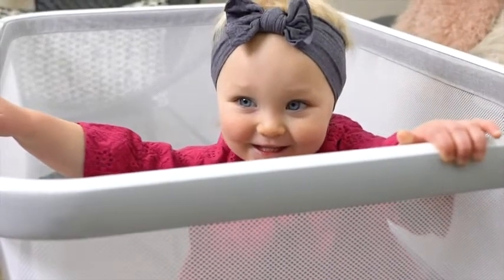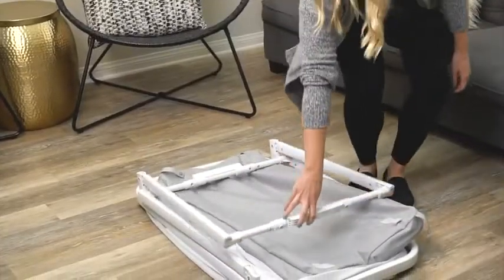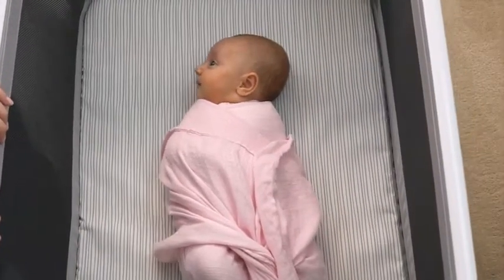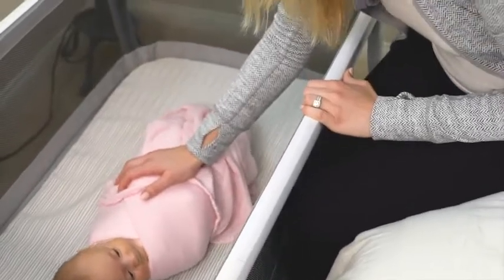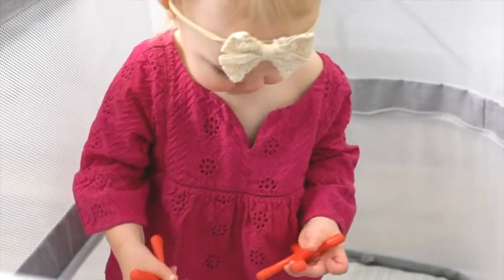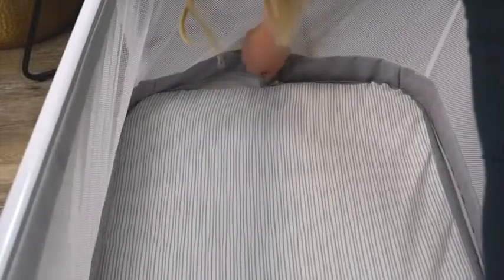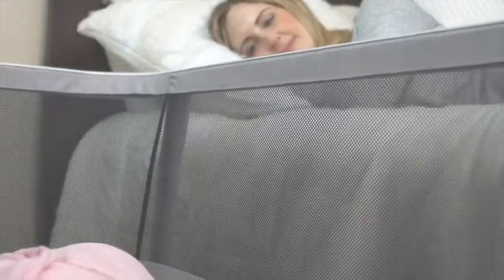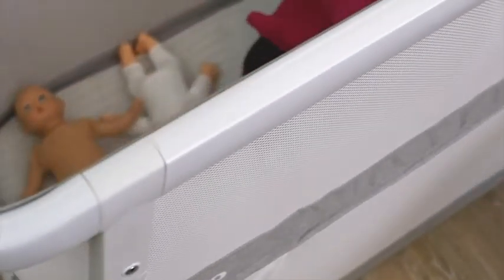Coo Portable Bassinet Playpen, Gray Reviews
This is the best Playards in the marketplace with cheap price that you can easily afford.
Great for small spaces and perfect for room sharing families. Folds flat for travel and storage
Use it longer - goes from bassinet to playpen with a zipper. Convenient under-bassinet storage
Machine-washable mattress cover. Easy two-step fold. Comes with travel bag, mattress, and mattress cover
Rocks or stays put, you choose. 100% see-through and breathable
Color:Gray
Because it's still your house, for crying out loud. The Coo does everything it's supposed to, and still looks stylish in any space. The top half of the Coo functions as a bassinet for babies up to 15 lbs. Once they start pushing up on their hands and knees, it's time to switch to the playpen. The premium breathable fiber mattress provides maximum comfort for your little ones. While you're using the bassinet portion of the Coo, you can unzip the side panel of the lower portion and use it to store diapers, blankets, and anything else you need for baby. When your baby outgrows the bassinet, just unzip the top portion of the Coo and move the mattress to the lower level to turn it into a playpen, safe for children up to 35"" tall (or until they can climb out). With breathable mesh fabric, the Coo is safe for newborns, and makes it easier to keep an eye on your baby. When things get messy, don't sweat it - the Coo's mattress cover is removable and 100% machine washable. Safety tested by our team to be 100% flame retardant chemical free - because what your baby sleeps on matters.
Coo Portable Bassinet Playpen, Gray